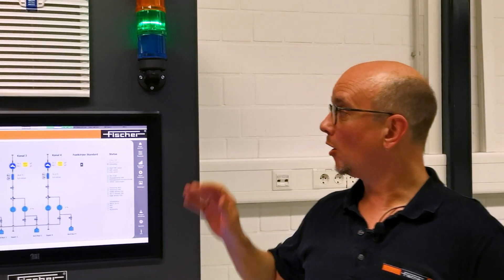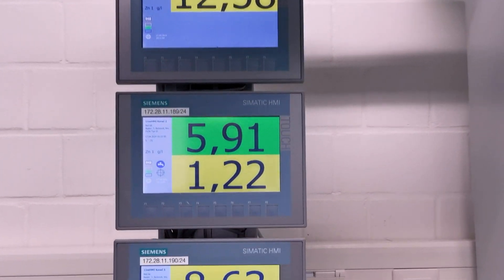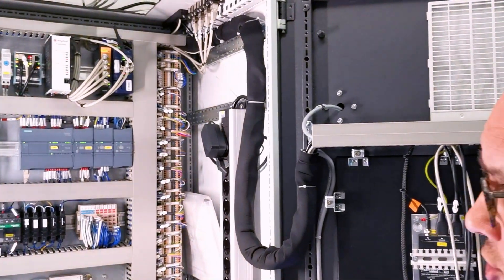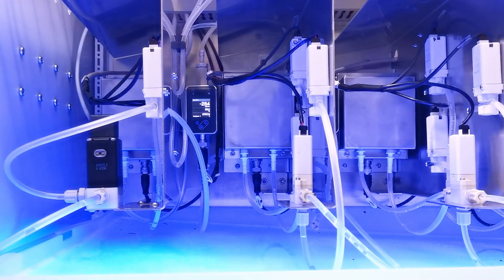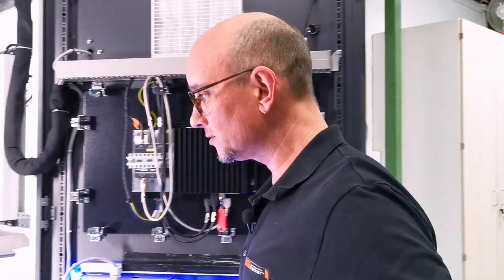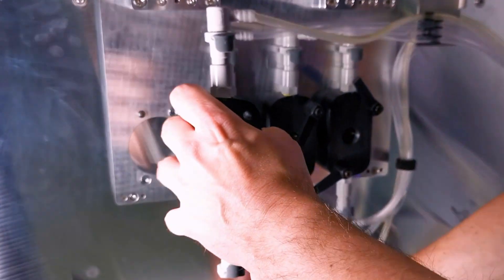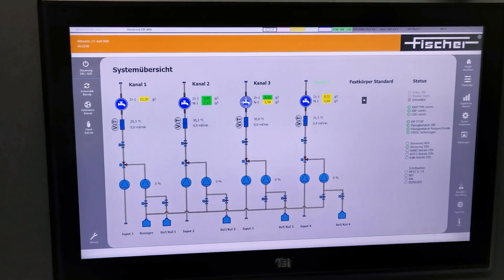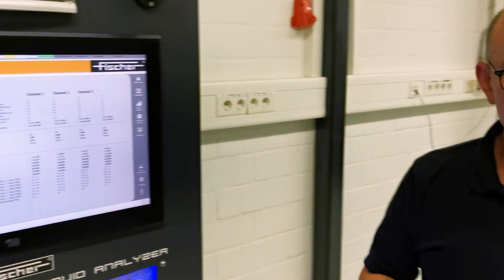Insight into the FISCHERSCOPE® XAN® LIQUID ANALYZER | Fischer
Redefining electroplating bath control for metal concentration. 🔝
This is the FISCHERSCOPE® XAN® LIQUID ANALYZER – The revolutionary inline electroplating bath analysis for faster, definite and trustworthy results. Free yourself of time and cost consuming procedures. Discover the new standard for inline electroplating bath analysis with market leading precision by Fischer. 💡